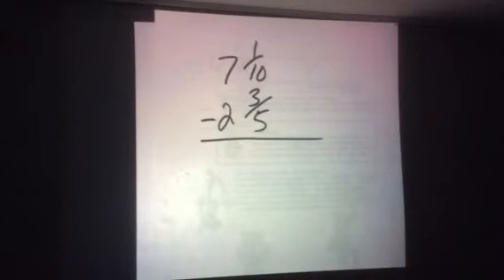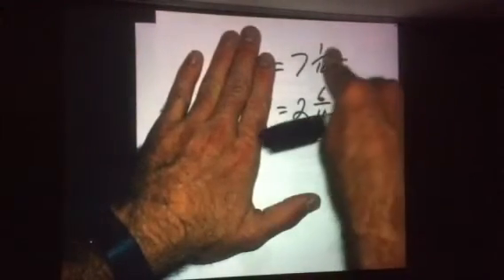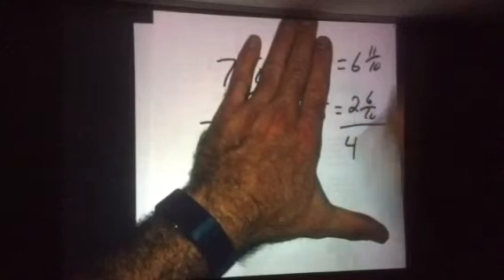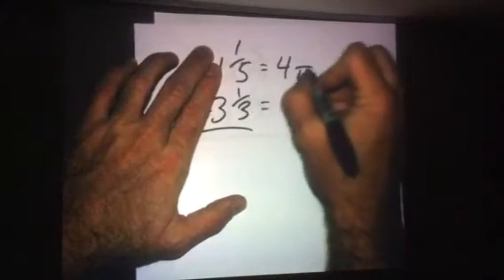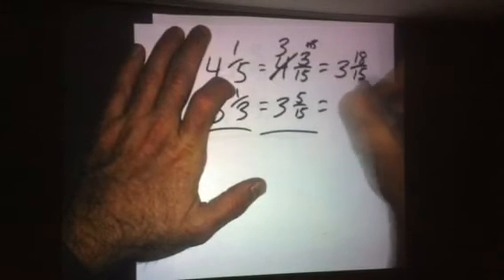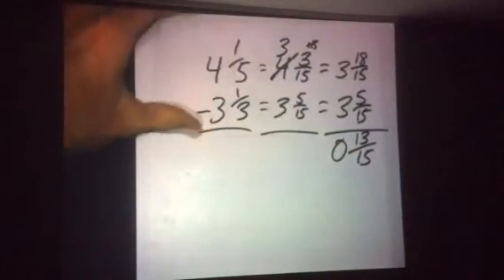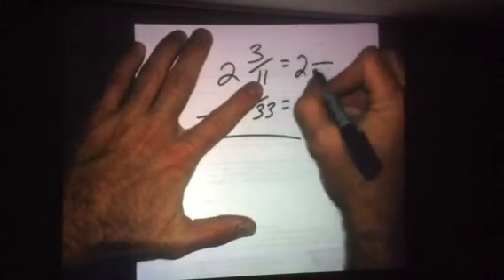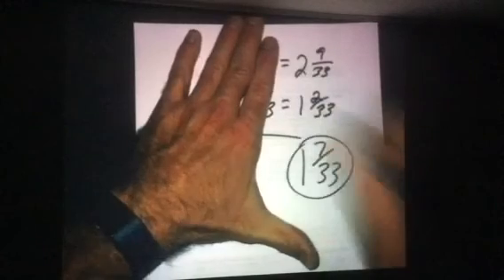Borrowing to Subtract Mixed Fractions 2